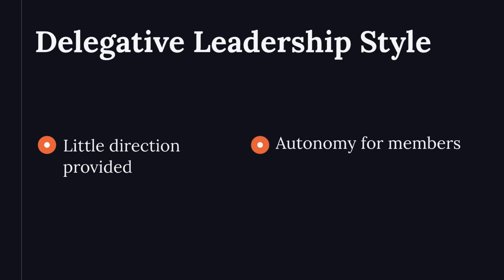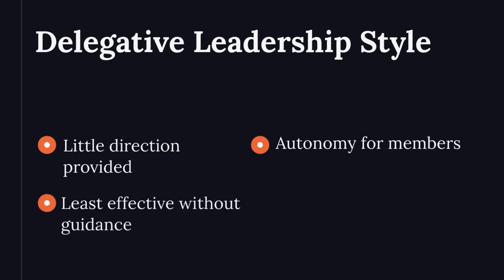LO1 - Leading and Managing Teams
LO1 - Leading and Managing Teams, from UK Versity's OTHM Level 4 Diploma in Business Management. This lecture introduces different leadership styles and how they shape the way teams are led within an organisation.

📘 Module: Leading and Managing Teams (Learning Outcome 1)
🎓 Course: OTHM Level 4 Diploma in Business Management, an Ofqual-regulated qualification studied 100% online with UK Versity.
💼 Who it's for: Learners progressing towards supervisory or management roles, or advancing to a higher-level business qualification.

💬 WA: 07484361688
🌐 ukversity.co.uk